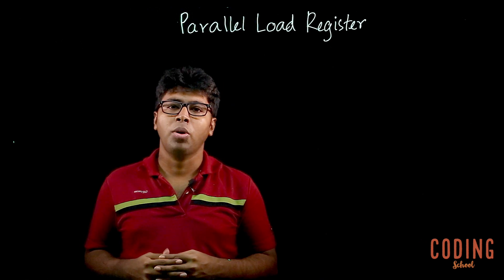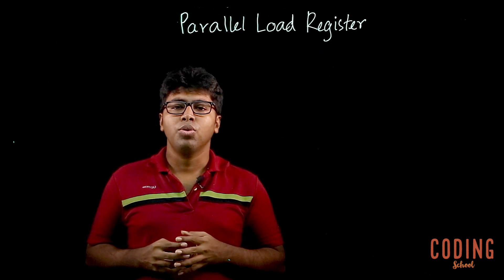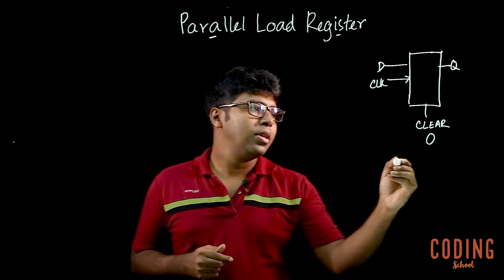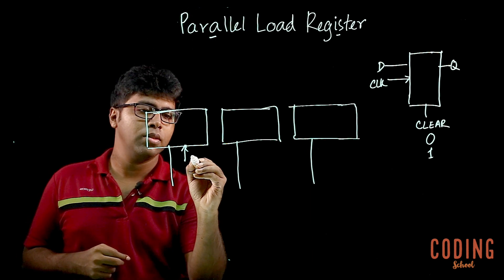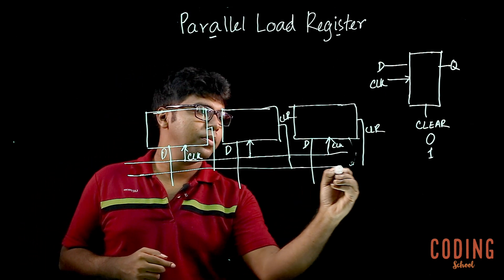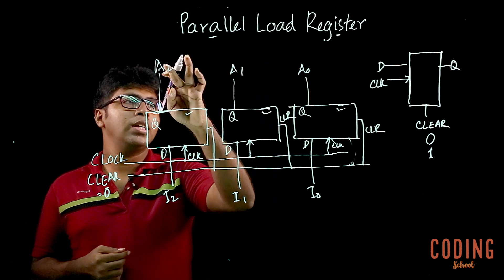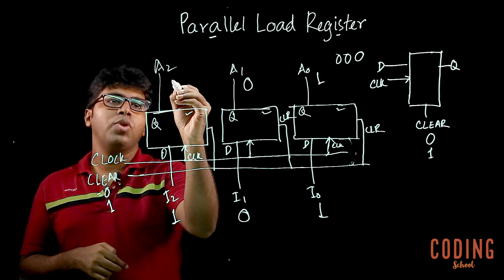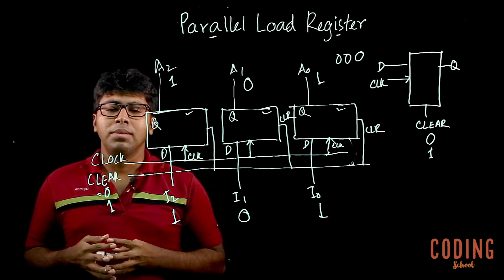রেজিস্টারঃ দ্বিতীয় পর্ব (Parallel Load Register)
প্যারালাল লোড রেজিস্টার কী, এটা কীভাবে কাজ করে এবং কোন কোন কাজে ব্যবহৃত হয়, আজ থাকছে সেসব নিয়ে আলোচনা।